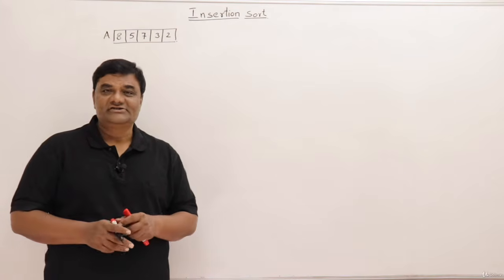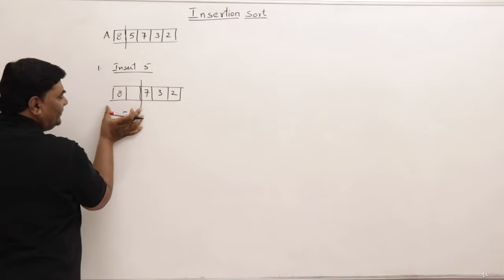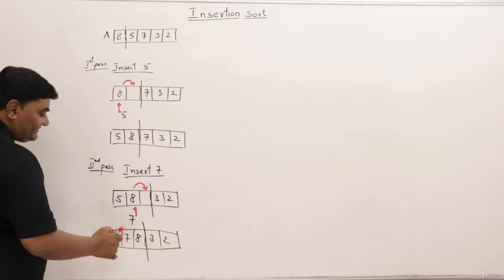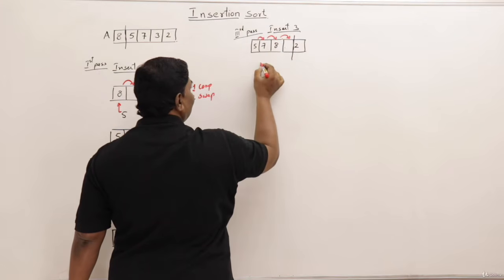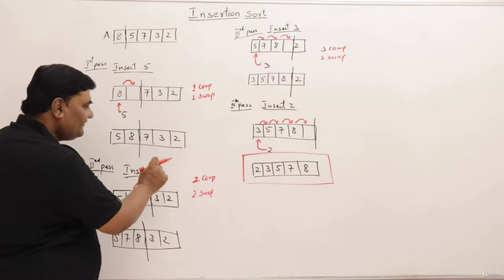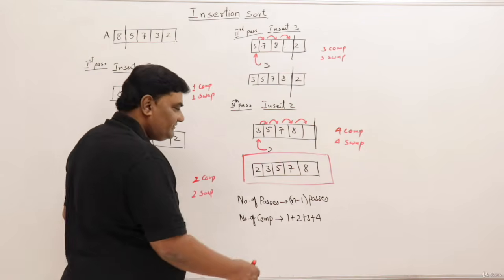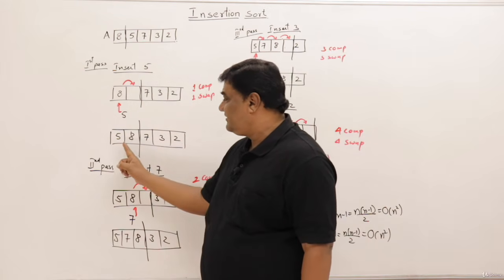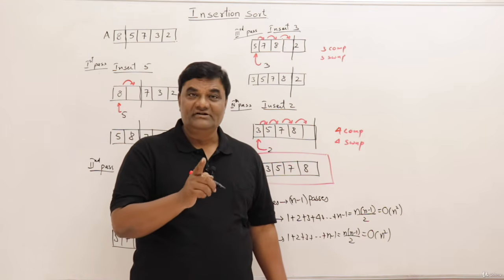Insertion Sort By Abdul Bari Continued